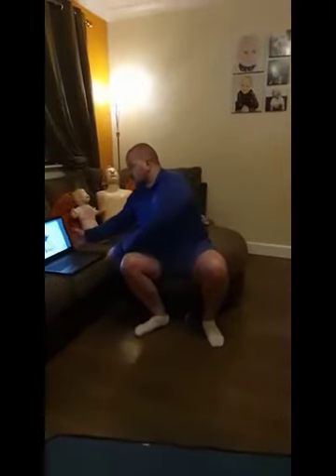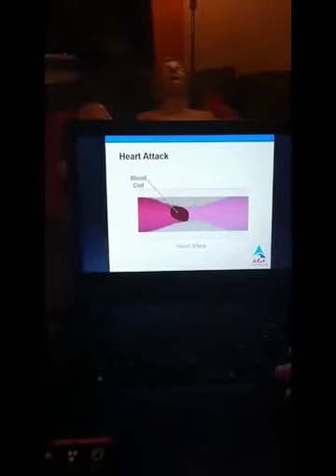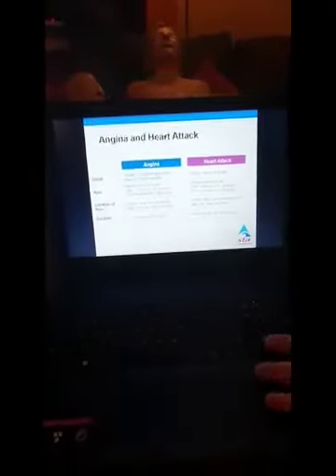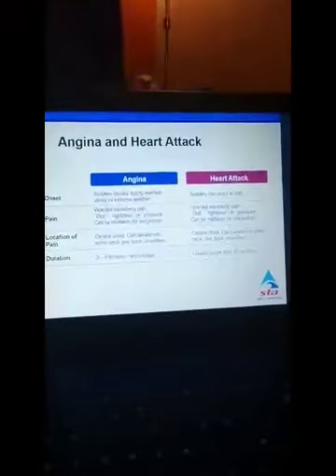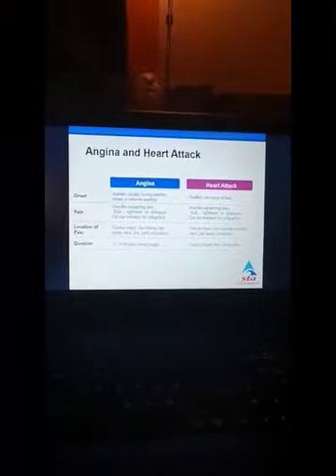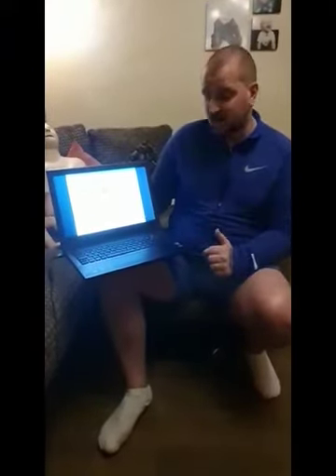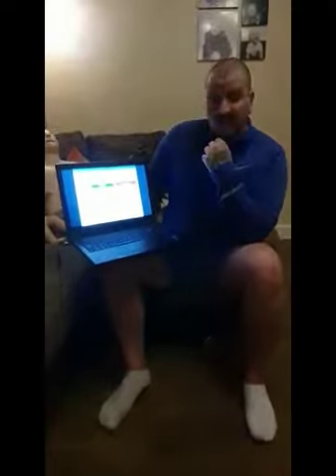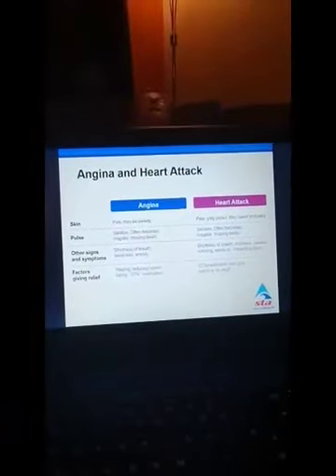First Aid - Angina & Heart Attack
Welcome to this First Aid Tutorial on Angina & Heart Attacks, led by Gary McLeod.

Reminder: Please note these are tutorial videos and are only intended to demonstrate how to deliver first aid in an emergency.
Although, all care has been taken in preparation of the information provided within the videos, Renfrewshire Leisure Ltd takes no responsibility for its use by any individual or other parties and are not intended to be a substitute for certified first aid training courses.
The video demonstrations offer the opportunity to practise and improve your knowledge and skills (bandaging/recovery etc).
The demonstrations in subsequent videos should Not be delivered in a non-emergency situation for e.g. CPR or actions for choking as these can be dangerous in non-life threatening situations.